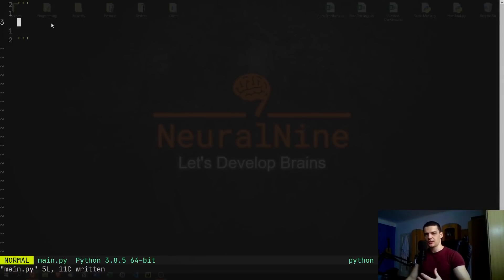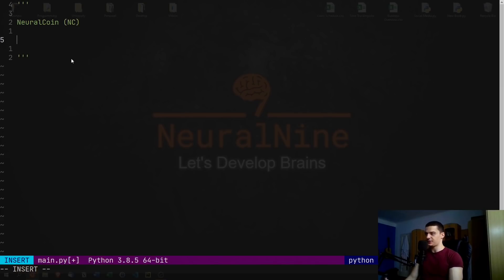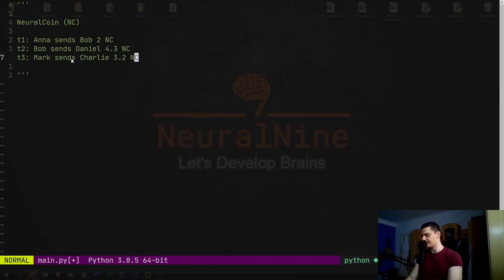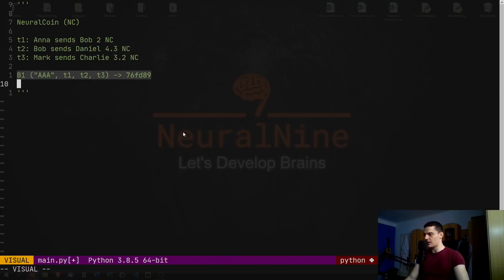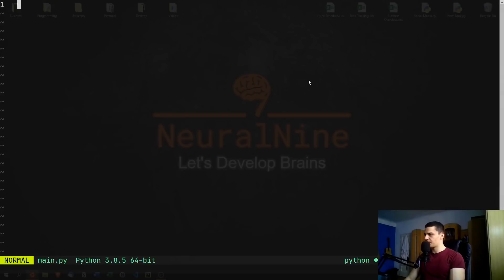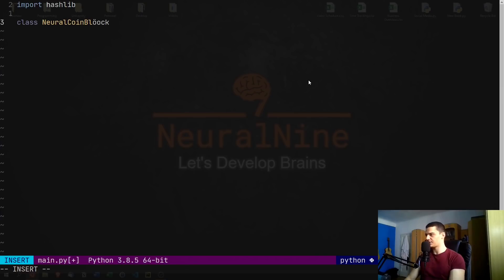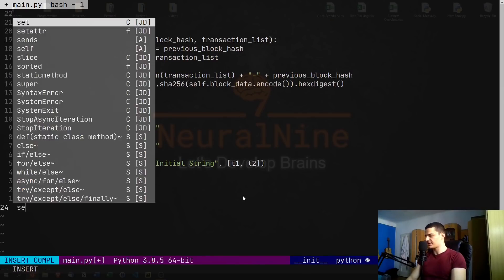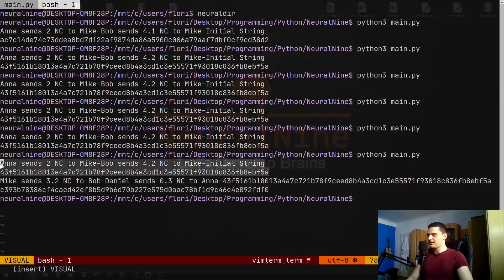Coding A Blockchain in Python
Today we build a simple blockchain, which represents a fictional cryptocurrency in Python.